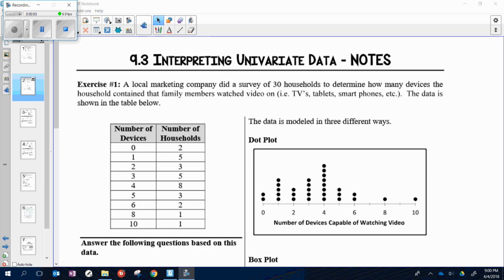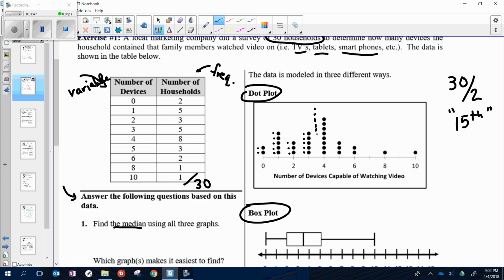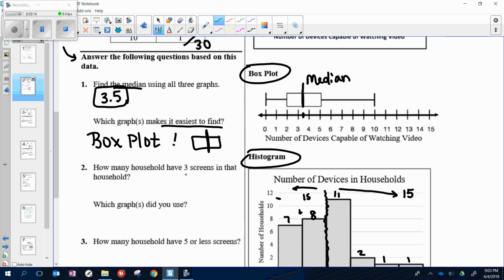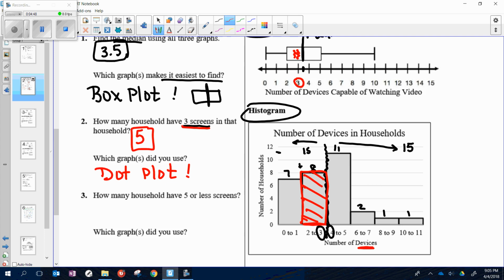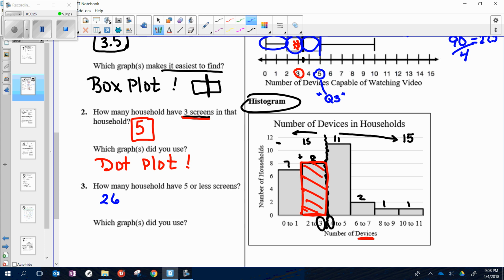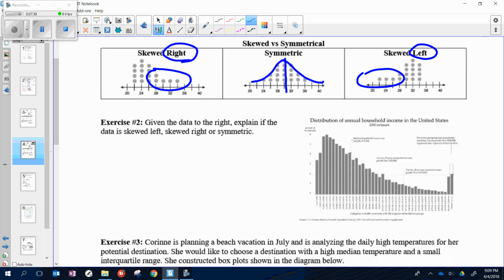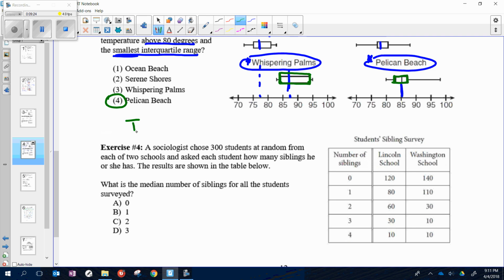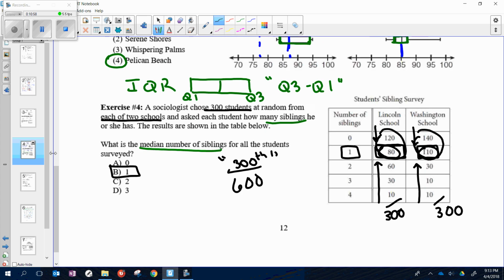10.3 Notes Interpreting Univariate Data